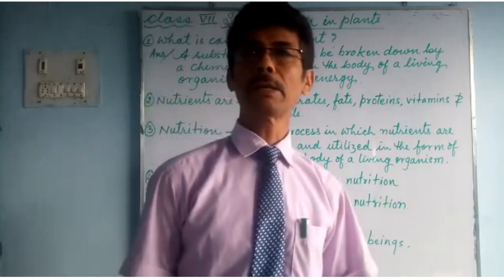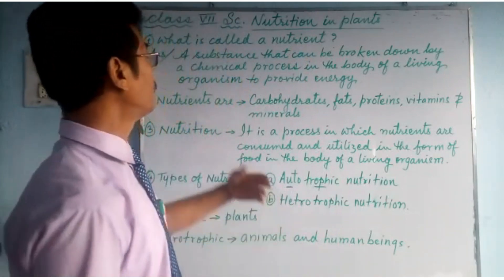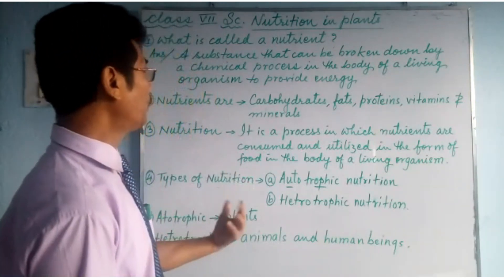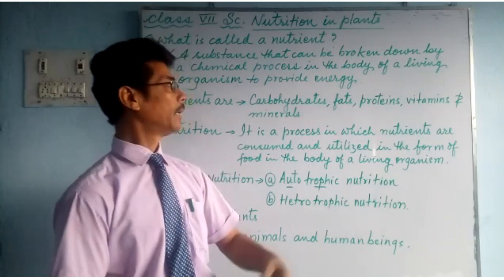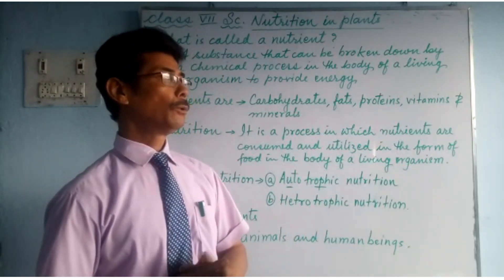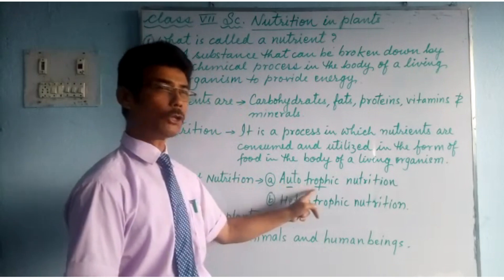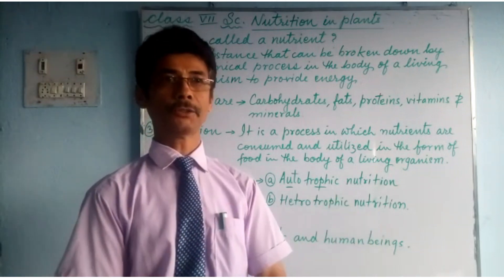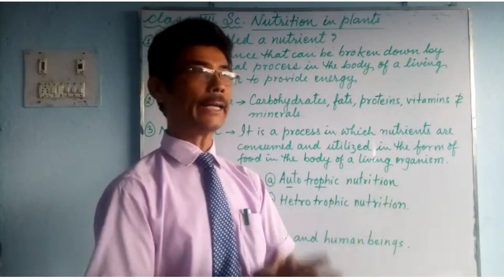e-class_Science for Class 7 students of Greenland Public School